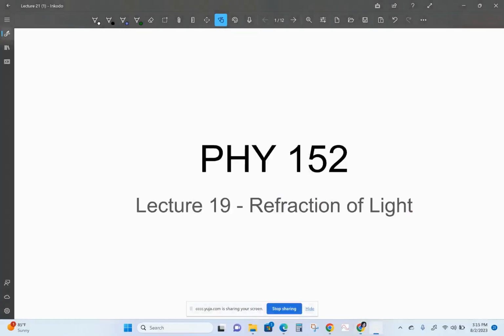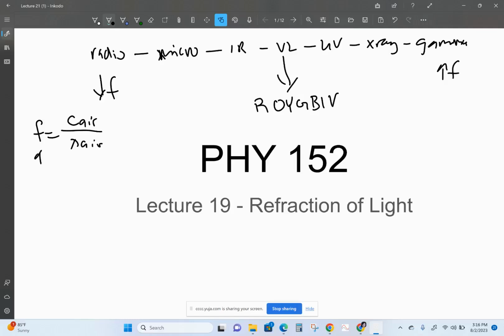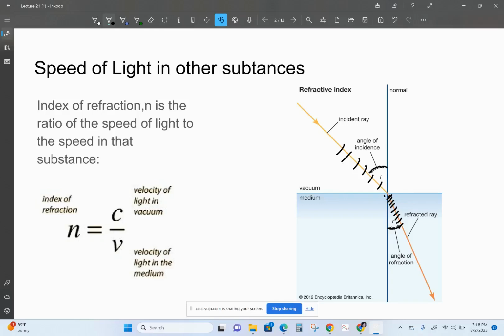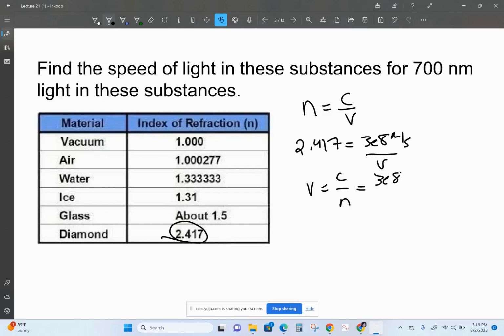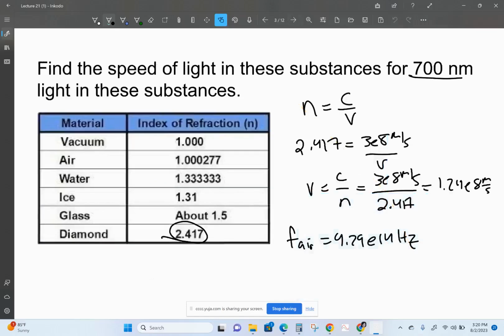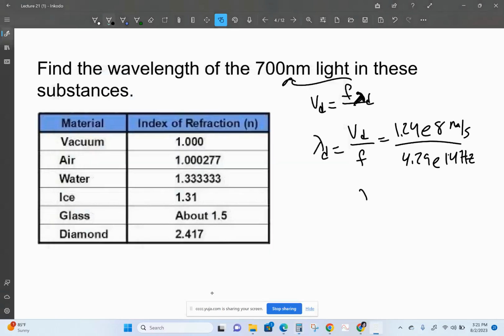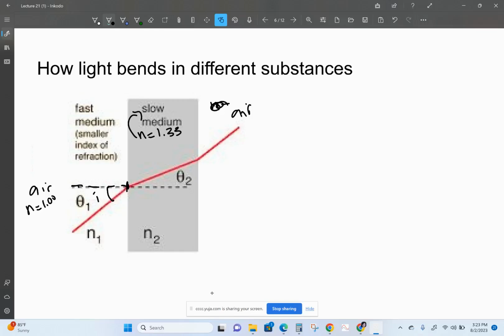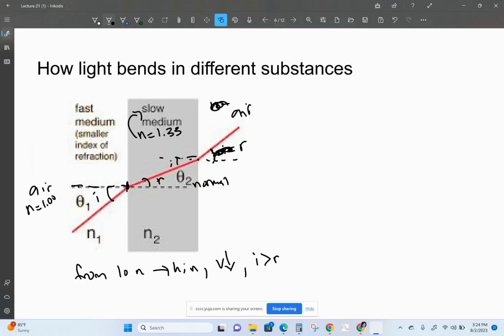Lecture 19 1 Index of Refraction